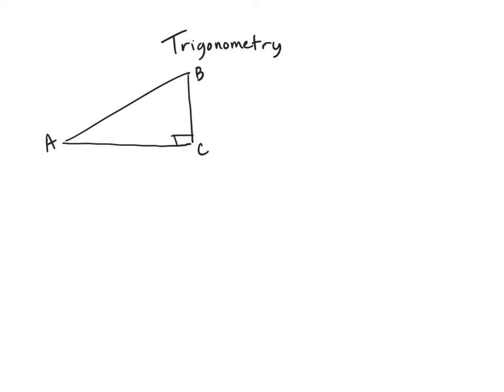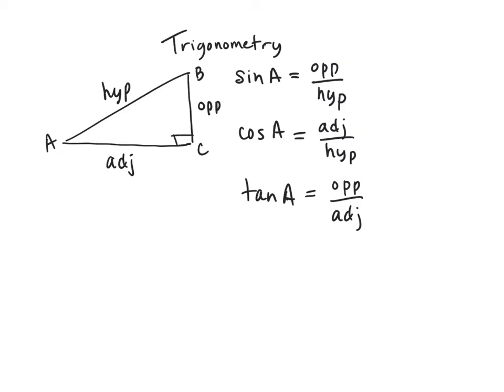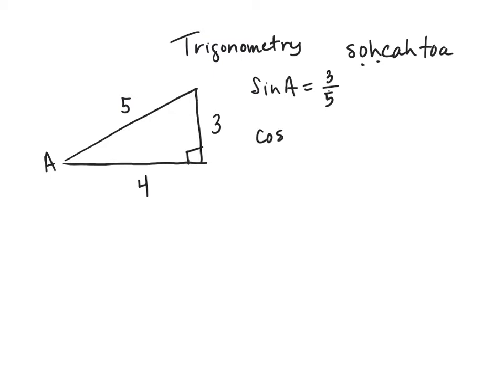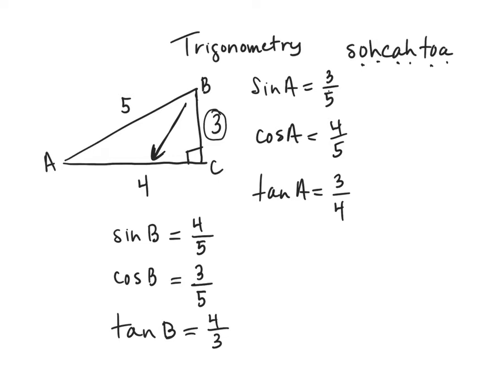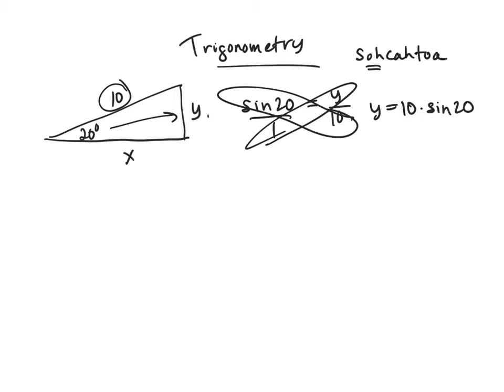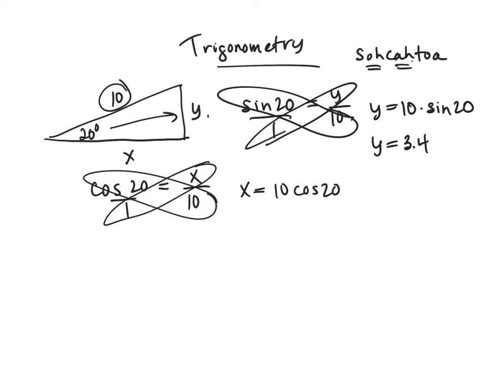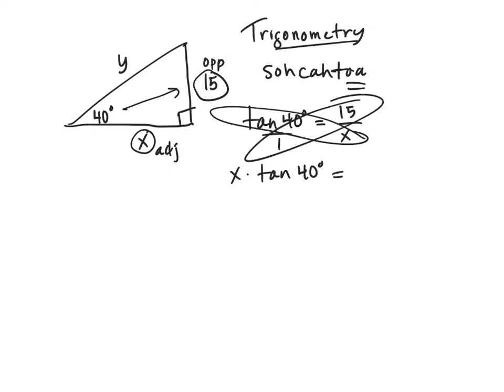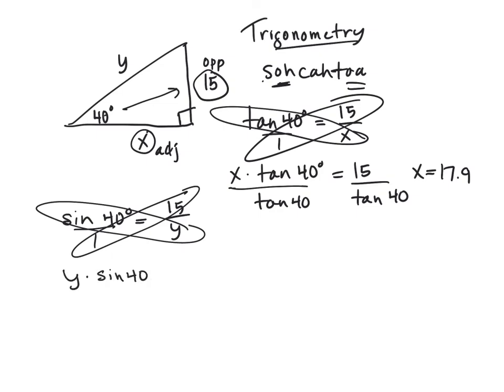Using trigonometry to find side lengths